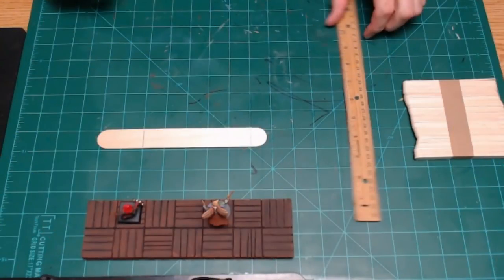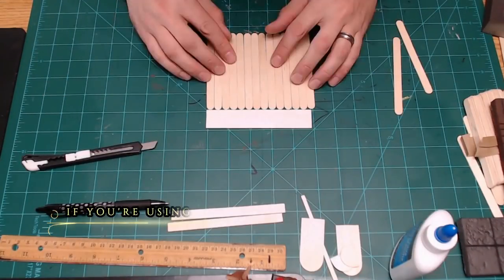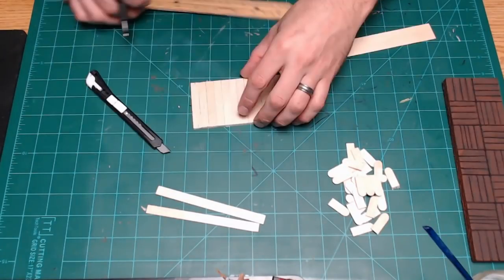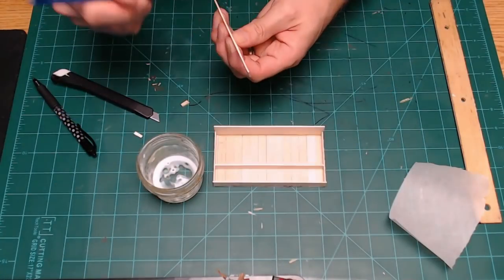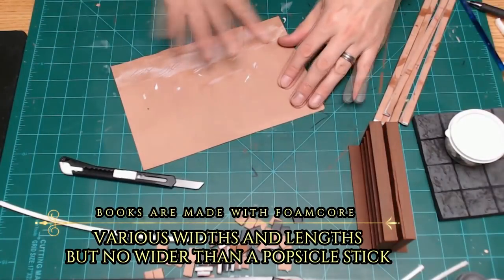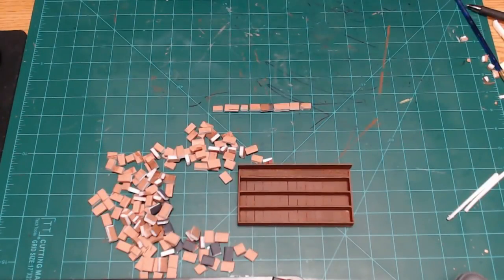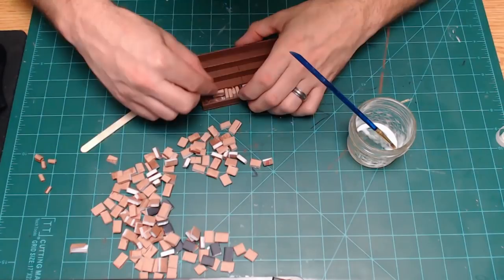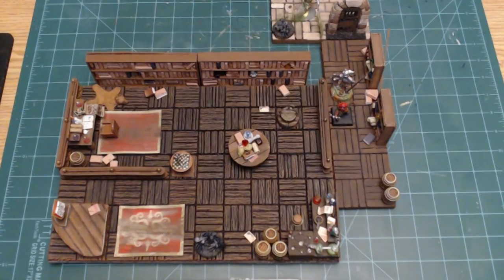Library Walls - Tabletop Craft # 35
Tired of making the same old walls for your game? Me too! I introduce to you, library walls. Filled with books, scrolls and charms. These can also be used as standard book shelves.

You can also join my facebook group if you want a place with like minded people who enjoy all things tabletop RPG.